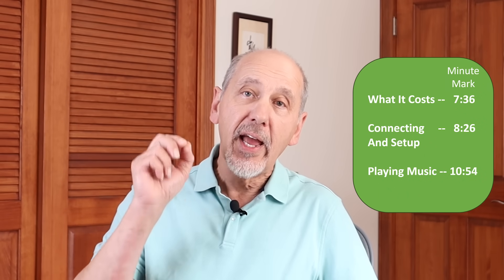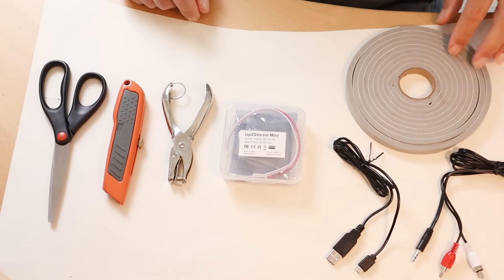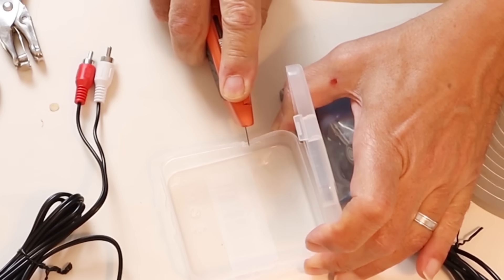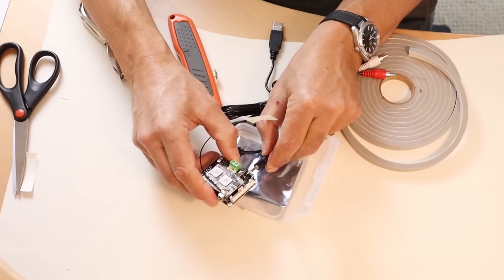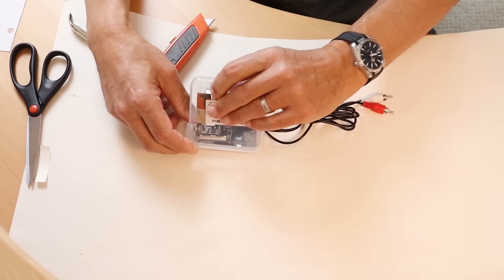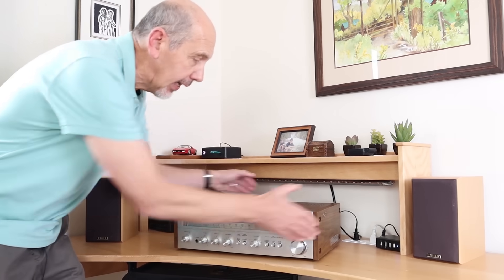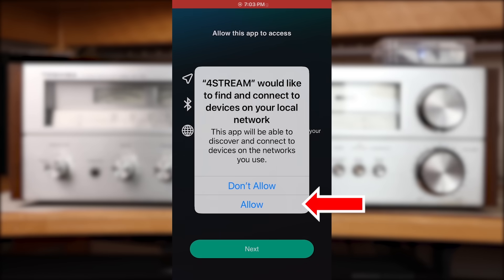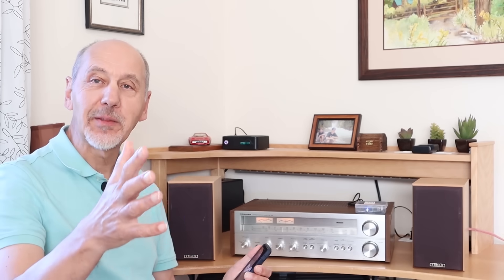Create A $50 Wifi Music Streamer Connect Phone Wireless to Stereo Receiver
Connect Phone to stereo receiver with much better sound quality than Bluetooth,  This Video shows wireless phone connection to a Vintage receiver, but it will work with any Stereo.  Android and iPhones are both supported. This music streamer, can be put together with the few easy to follow steps, using a ready-made module, and the plastic box it ships in.  You’ll quickly have a working music player to play music from most online music services such as Spotify Amazon Music, Tidal, Qobuz, Pandora, Deezer, Napster, Tune In, Sound Cloud, and others, controlled from your phone.
 It also supports Apple Airplay

Chapters
00:00 Disappointing sound with Bluetooth
00:45  WiFi Phone Connection is better than Bluetooth
01:36 WiFi Music Streamer for Cheapskates
03:29 Assemble the Streamer
07:36 How Much does Streamer Cost?
08:25 Connecting Music Streamer to Stereo
09:19 Arylic Setup With 4Stream Phone App
10:55 Playing Music Over WiFi
"Ultimate WiFi Music Streamer Anyone Can Build, Easy DIY Music Streamer with DAC Upgrade" This video shows how the cheapskate streamer can be upgraded with the addition of a DAC expansion board.